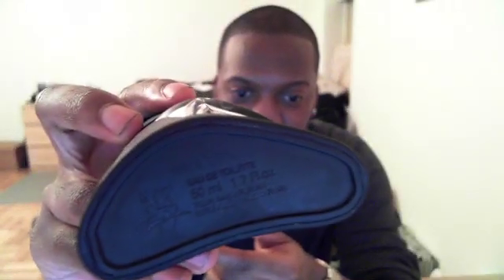Thierry Mugler A*Men (Angel Men) Cologne Review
A review of Thierry Mugler A*Men (Angel Men)

Day Wear, Work or Casual wear.  Works well in the Winter or Fall.  Can be work with a suit or jeans, versatile to a point.

Ungodly projection
lasts up to 24 hours with just 2 sprays